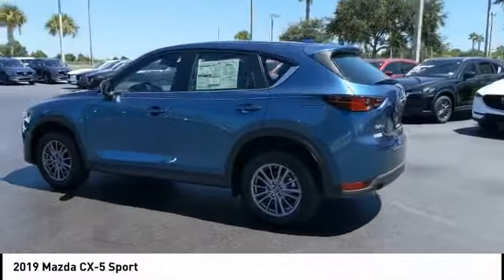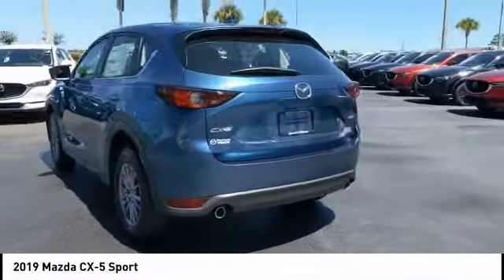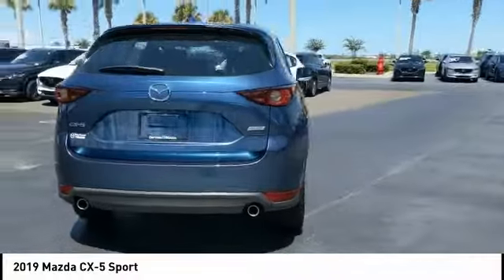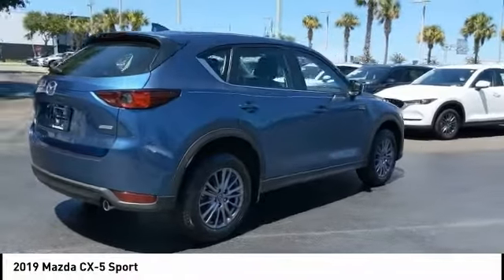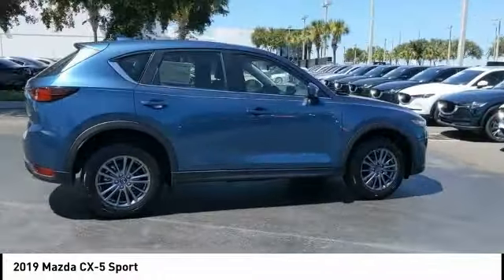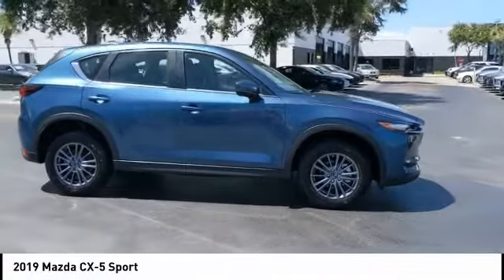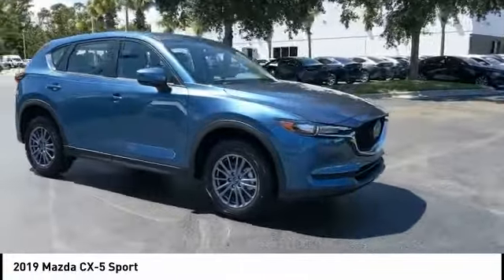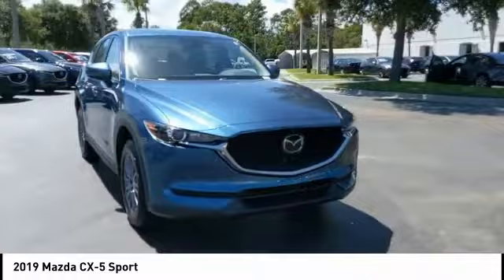2019 Mazda CX-5 Daytona Beach FL 19663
2019 Mazda CX-5 Sport

Daytona Mazda
1312 North Tomoka Farms Rd